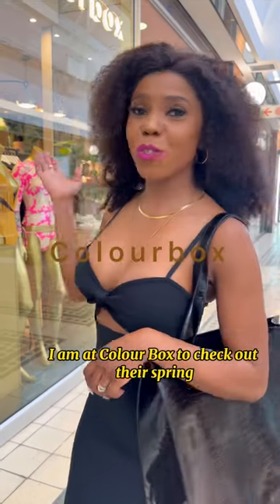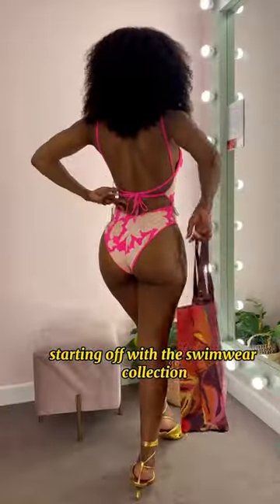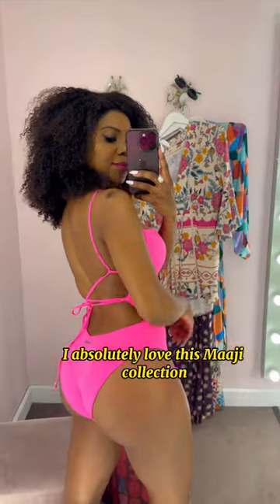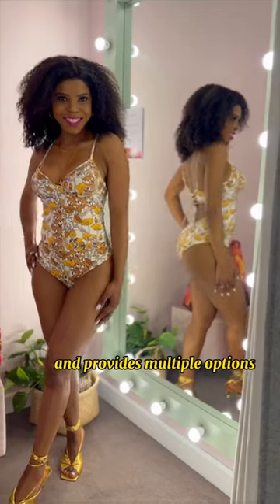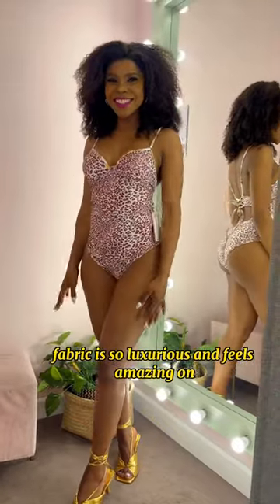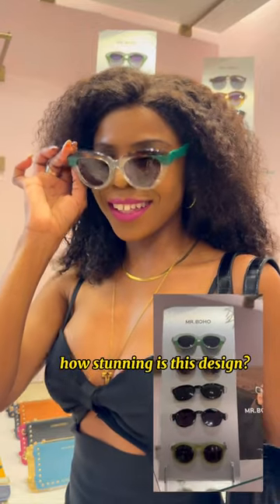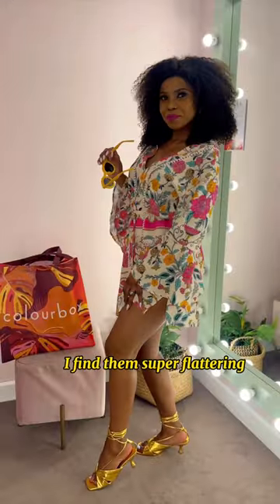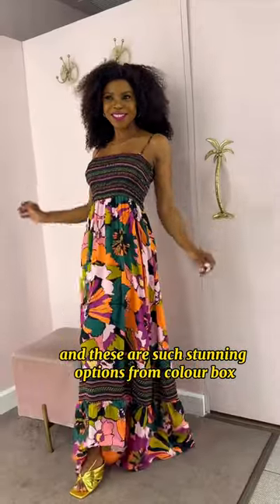Let’s go shopping. Checking out spring/summer accessories at Colour Box Boutique store.